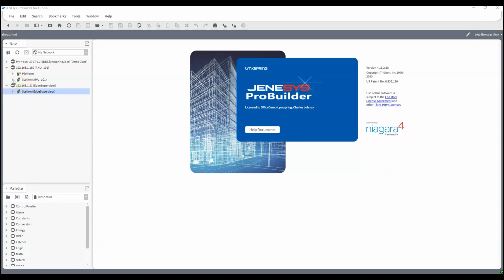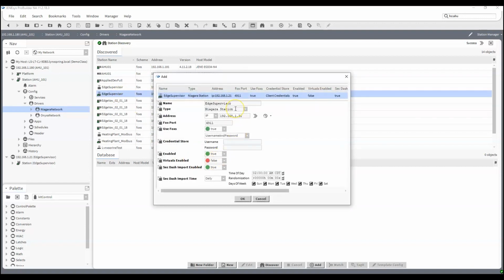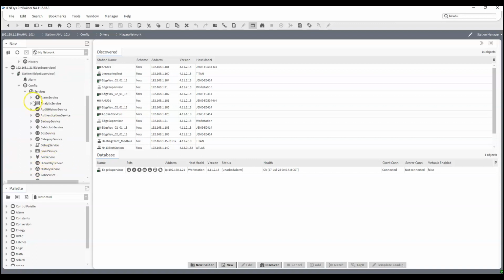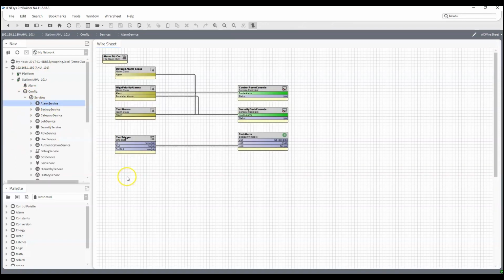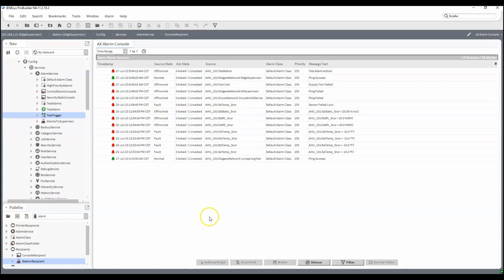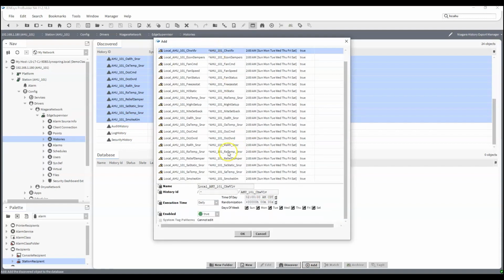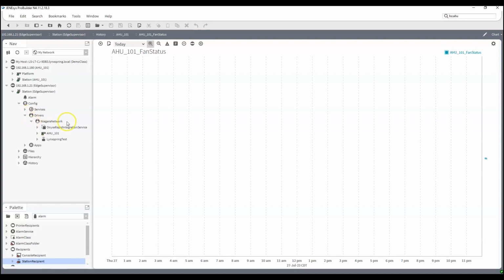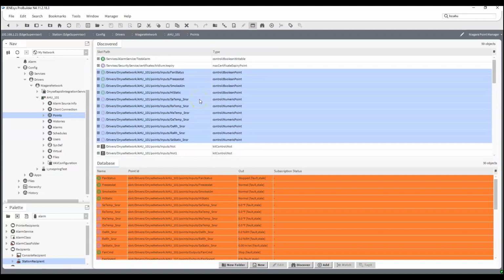JENEsys Edge Portfolio with Charles Johnson: Part 11, Niagara Network Integration